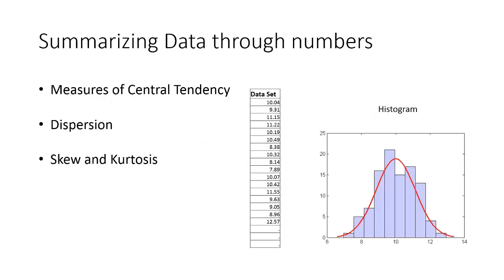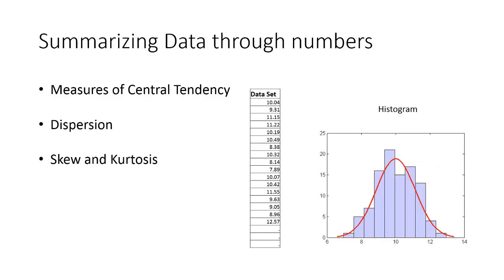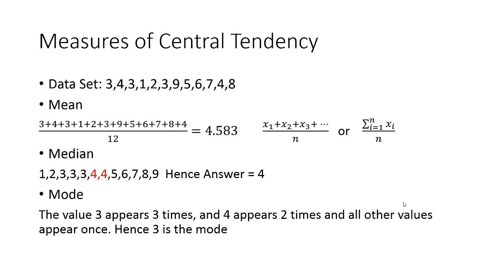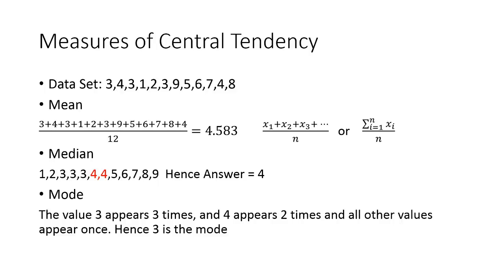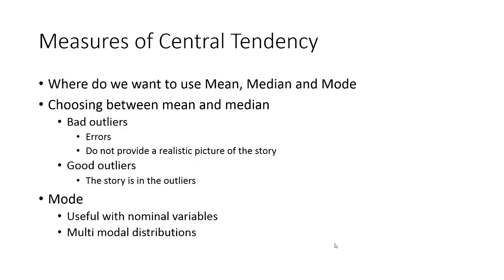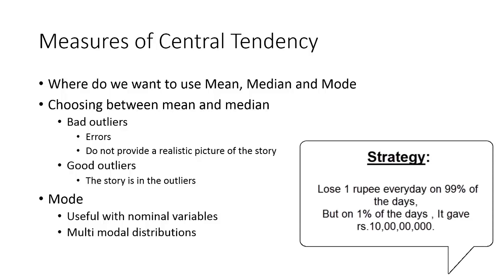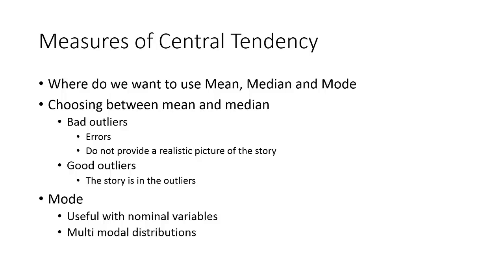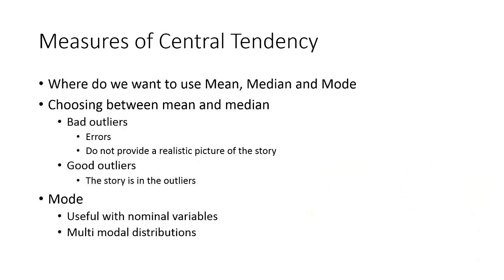Descriptive Statistics - Measures of Central Tendency